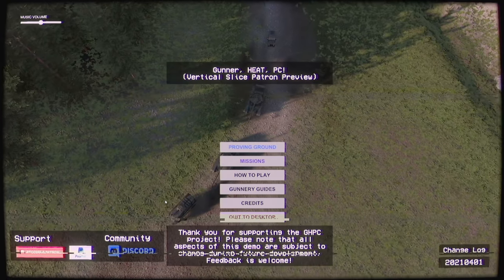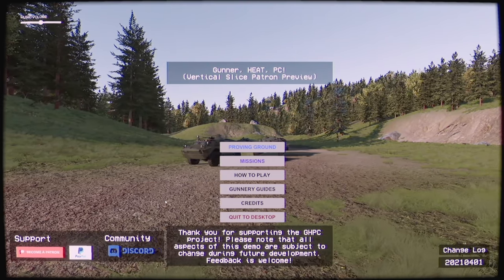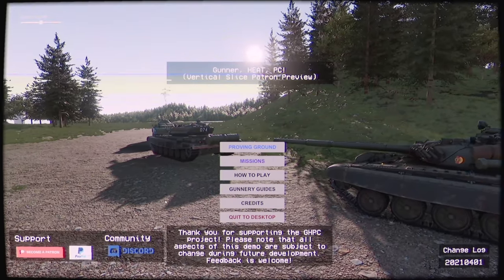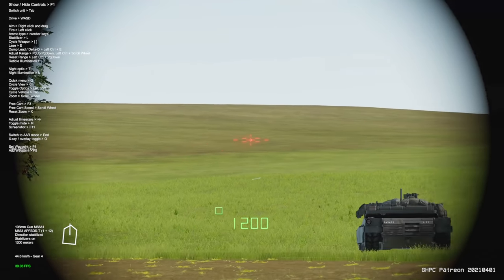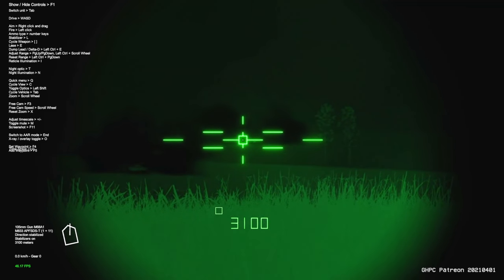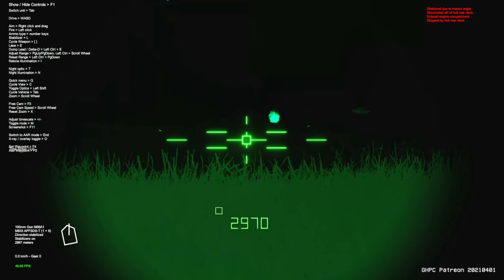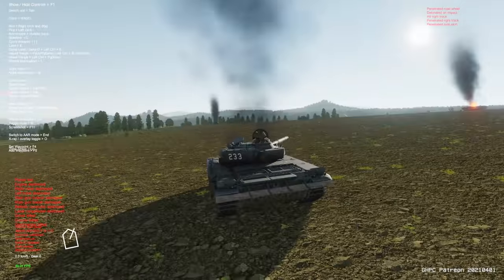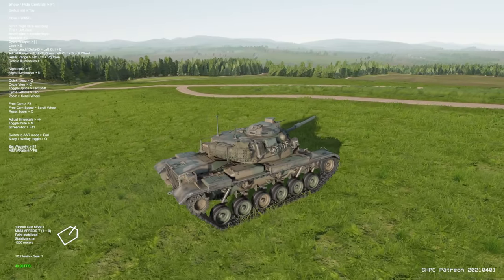NEW TANK SIMULATOR - Gunner HEAT PC!